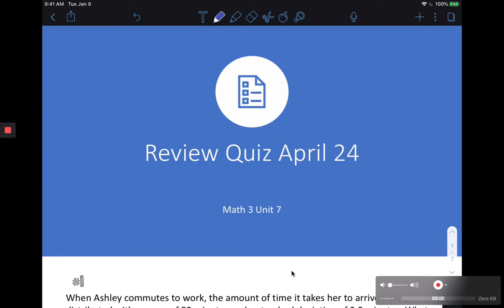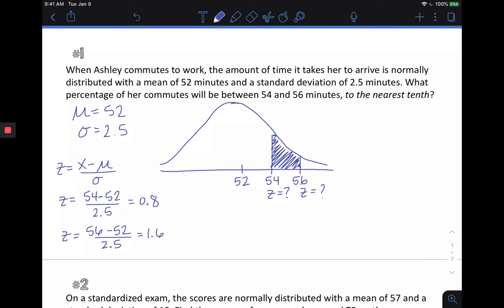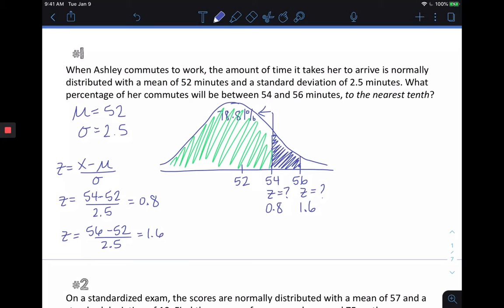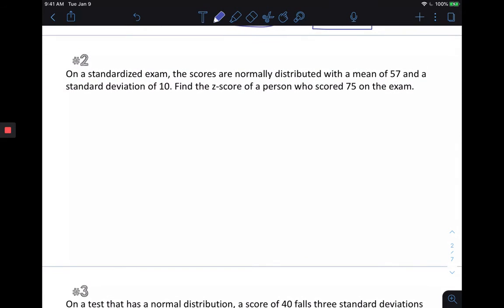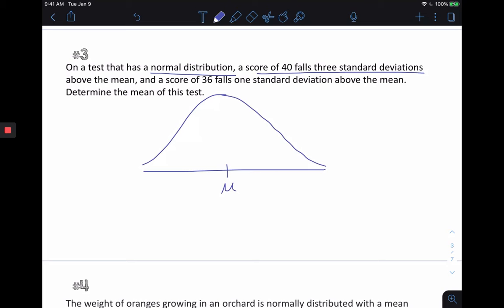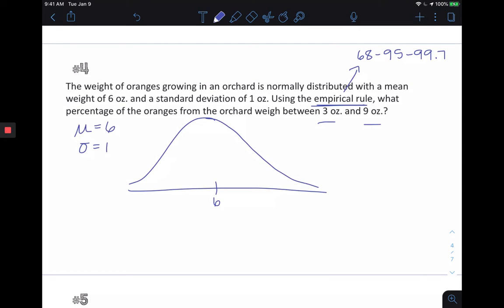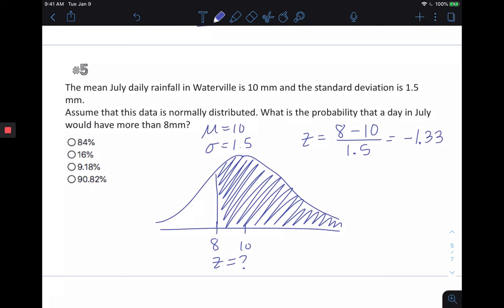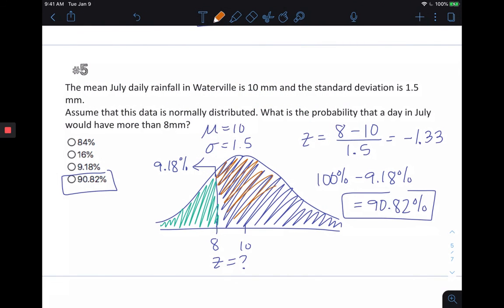Math 3 Review Quiz April 24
Empirical Rule and Z-scores